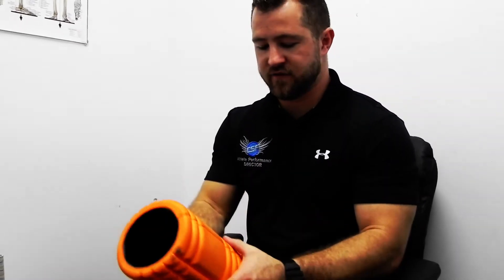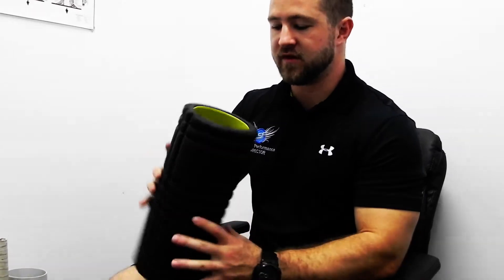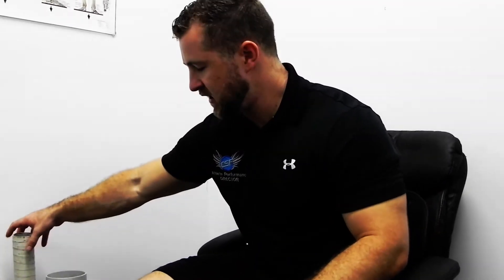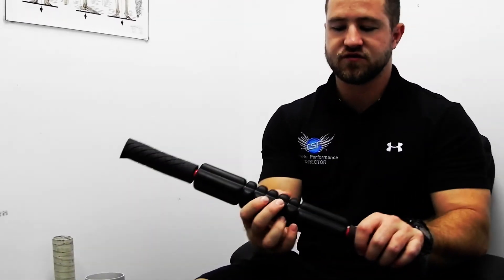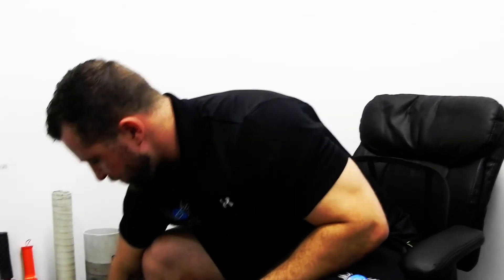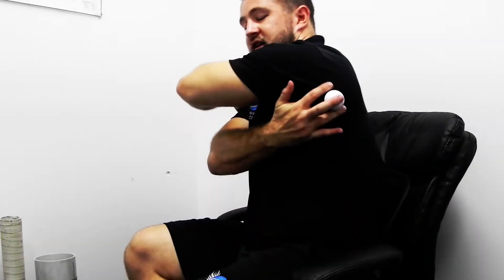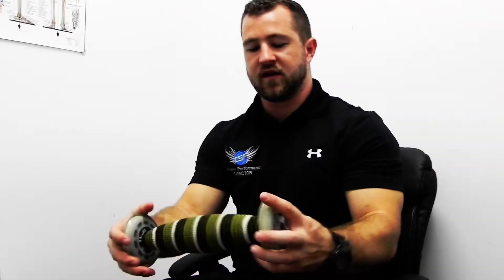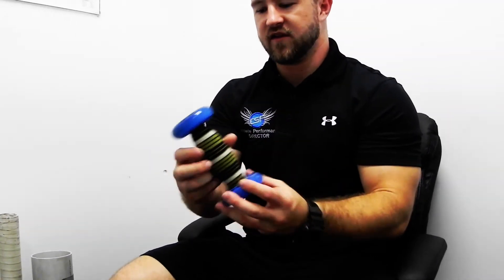Matthew Bousson - Trigger Point & Foam Rolling Pt 2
There are a number of various different tools we can use to "foam roll"  or for Self Myofasical Release (SMFR). Here, we address a few of the more common ones.